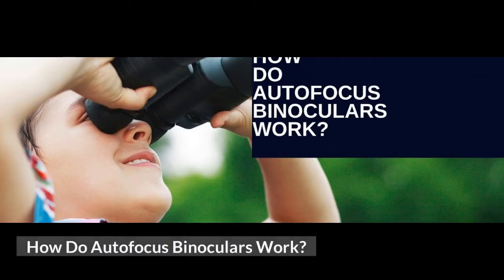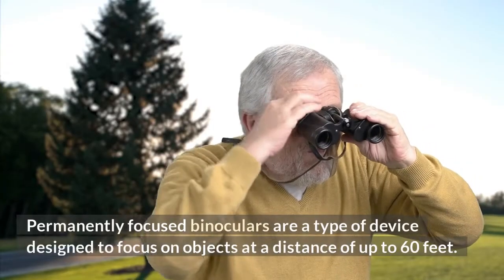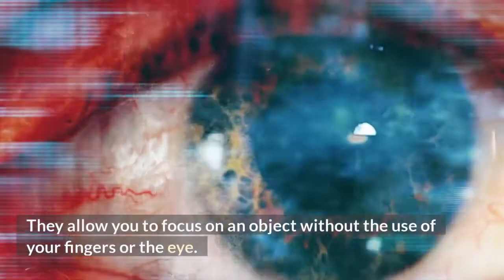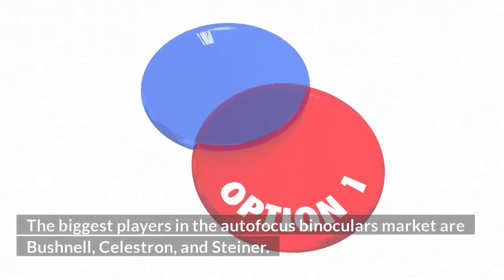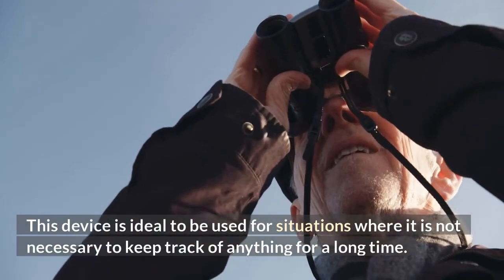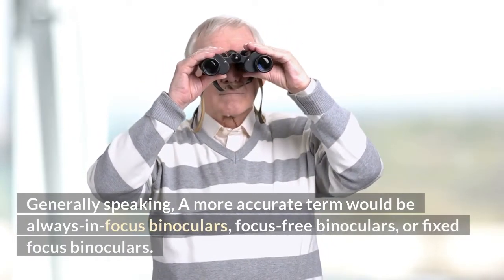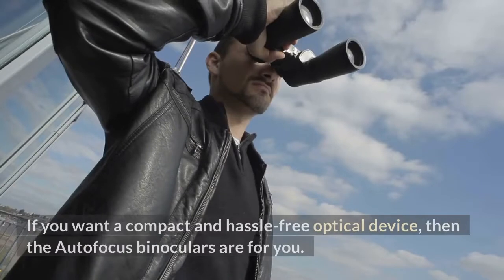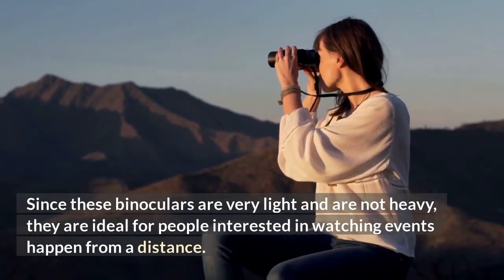How Do Autofocus Binoculars Work?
Have you ever wondered how autofocus binoculars work? If so, watch this short video and find out!